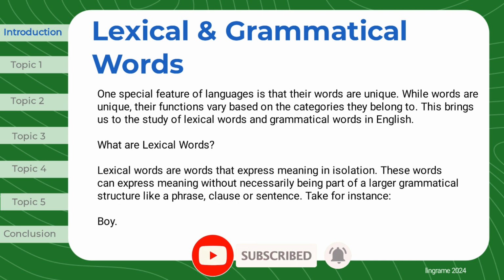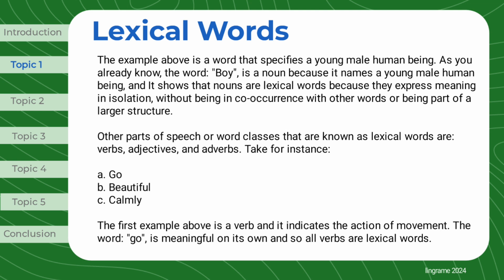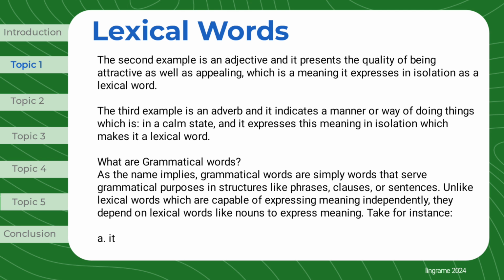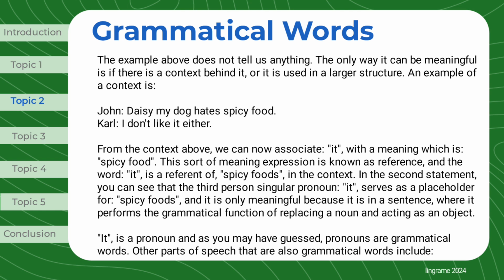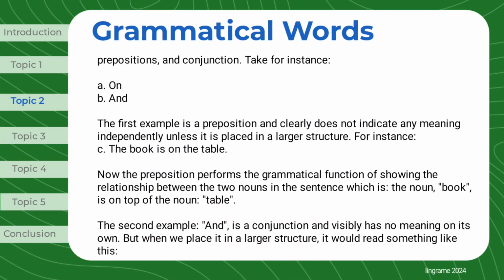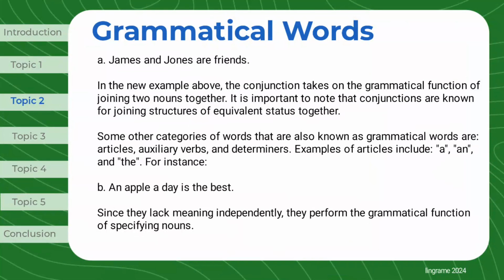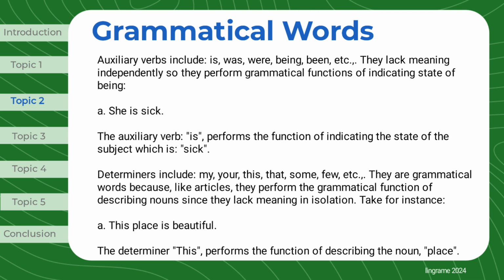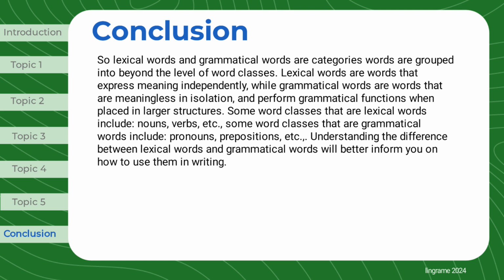Understanding the Difference between Lexical Words and Grammatical Words in English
Discover the difference between lexical and grammatical words in English. Learn how lexical words express meaning independently, while grammatical words depend on larger structures to convey meaning. Perfect for language enthusiasts and learners!